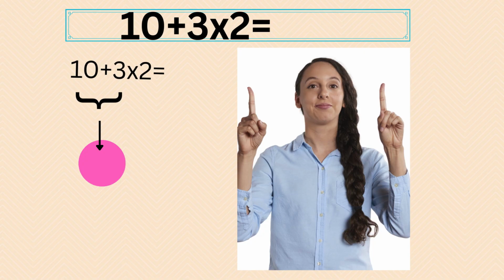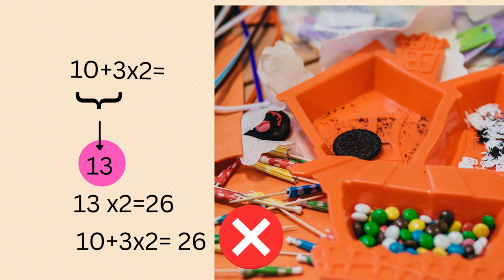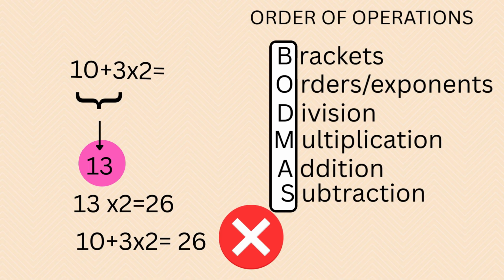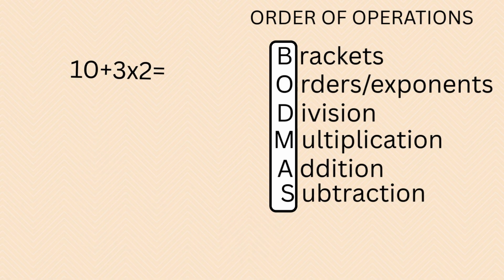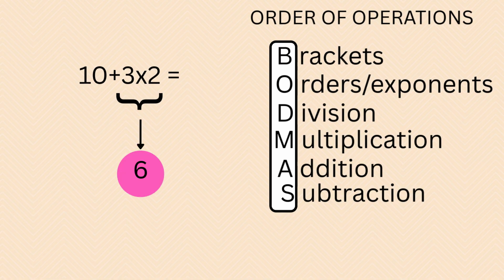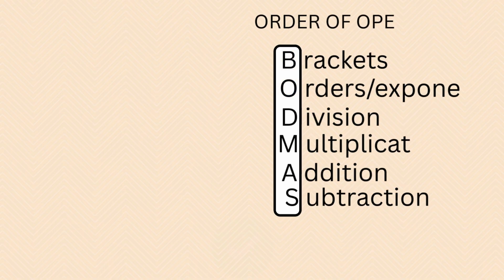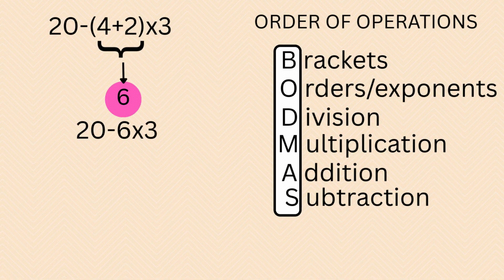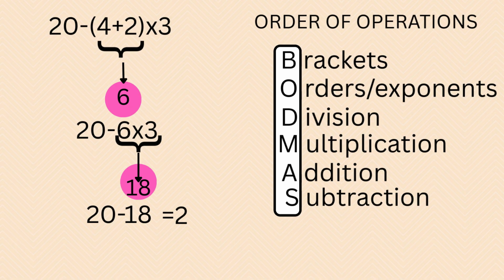How I Got Straight A's When I Mastered BODMAS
Unlock the secret to mastering BODMAS, the same as PEMDAS (Order of Operations) in just minutes — and never get stuck on math expressions again! 🔥

If you’ve ever been confused about parentheses or brackets, exponents or orders, multiplication, division, addition, and subtraction — this video breaks it down in the simplest way possible.

🔥 Why You Can’t Miss This PEMDAS Lesson

Learn the correct order of operations with easy examples that make sense instantly.

✅ Avoid Common Math Mistakes
Discover the simple error that causes most students to get answers wrong.

✅ Fast Exam Preparation Tips
Perfect for middle school math, algebra beginners, and anyone preparing for tests.

Solve tricky math expressions with guided solutions you can follow at your own pace.

How to use Parentheses or brackets correctly

Understanding Exponents without confusion

When to Multiply or Divide first

How to confidently finish with Addition and Subtraction

Speed strategies to solve problems faster in exams

Algebra learners

GED prep

CSEC math review

🚀 Ready to Boost Your Math Confidence?

Smash ▶️ and let’s make math simple.

👍 LIKE if this helped you understand order of operations
💬 COMMENT your toughest math question (it might be featured next!)

Only 1 in 10 can solve this BODMAS problem fast#viral